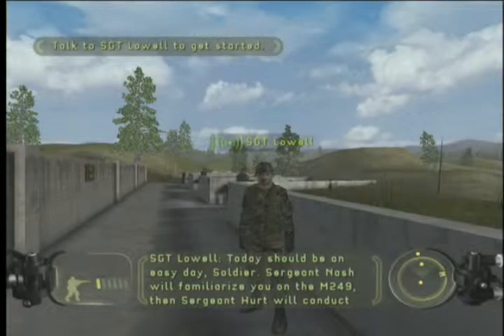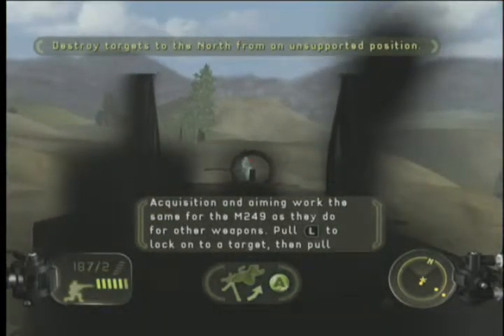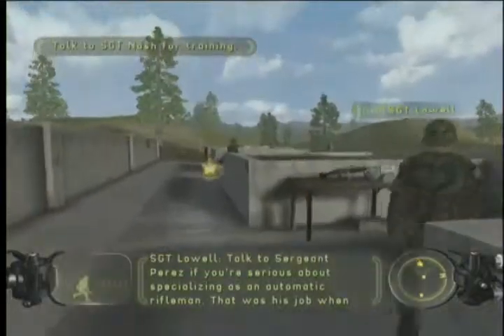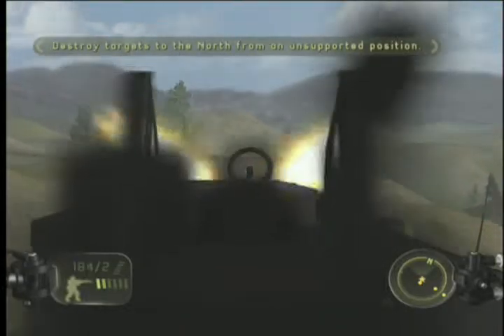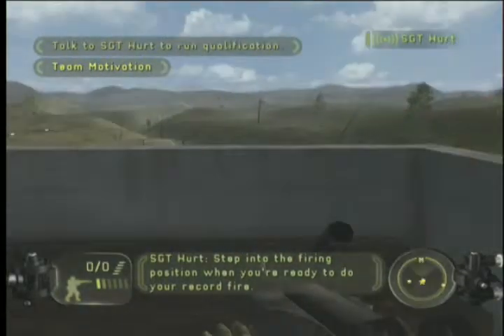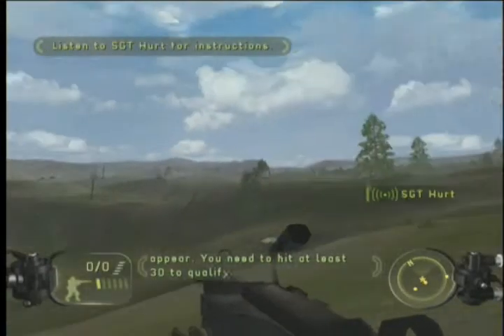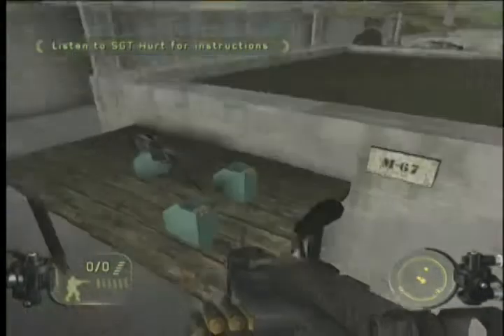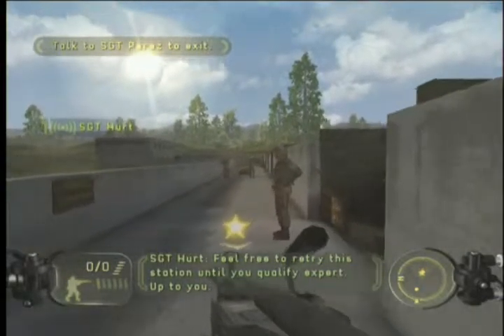lets play americas army xbox-11